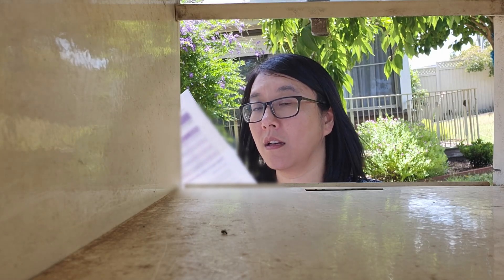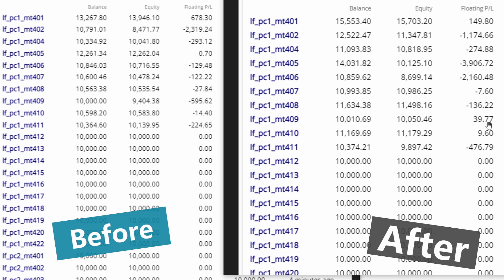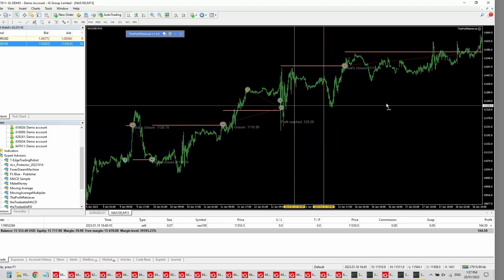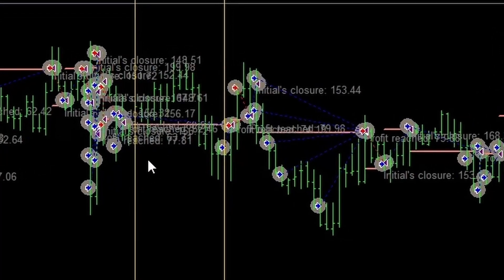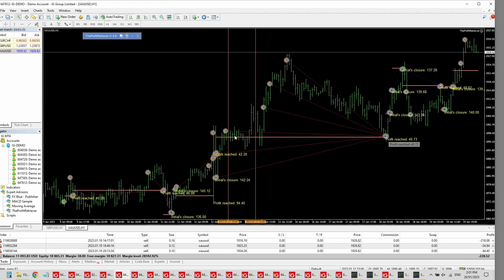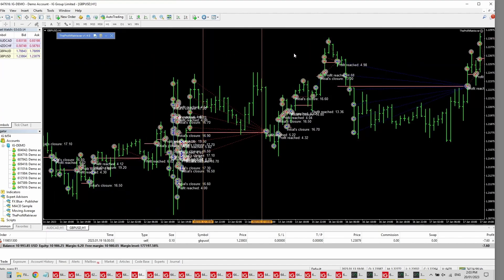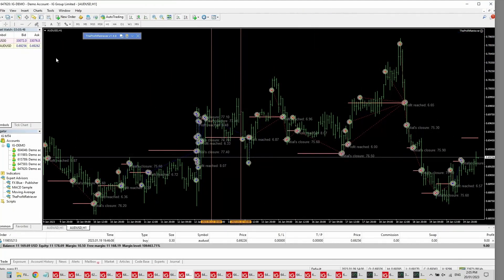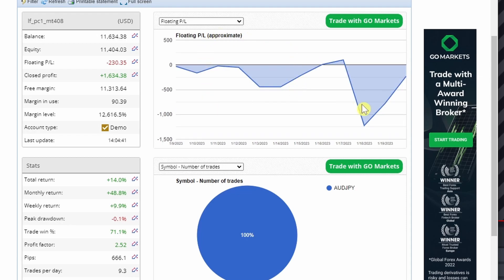I lost power for 12 hours and lost $... trading forex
I had no electricity for 12 hours while running over 100 EAs at home. How much money did I lose? Should I buy a VPS for my forex robots?

TIMESTAMPS
0:00 Getting ready for the power cut
0:53 Electricity is cut, and I don't have a VPA
1:40 Before, and After - one week comparison. How much money did I lose?
2:34 Detailed chart analysis for a closer inspection of the impact
9:23 Investigating the bigger drawdown caused by the blackout
10:08 Lessons learnt about running a robot portfolio without a VPS